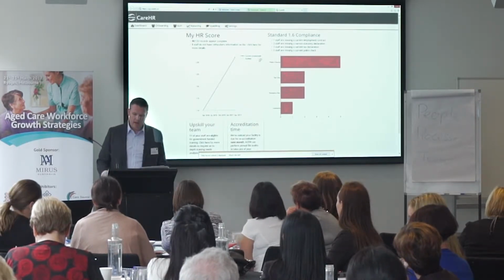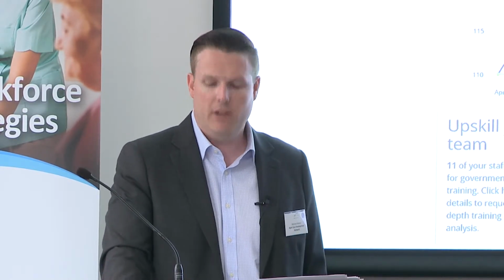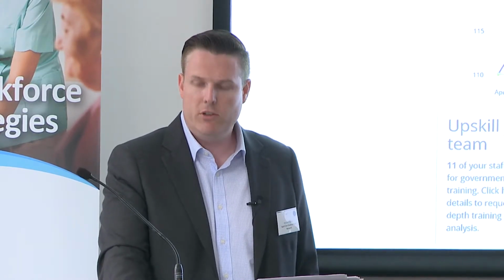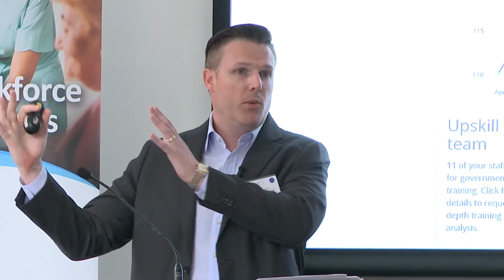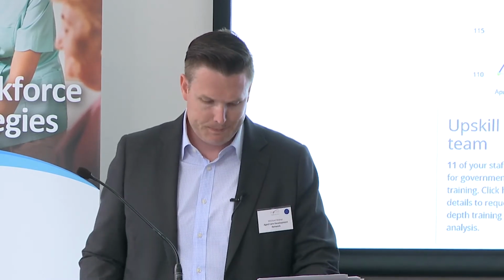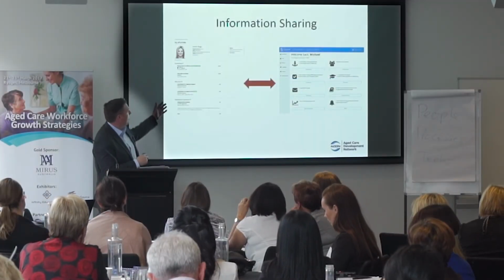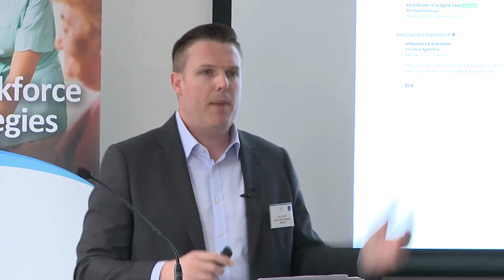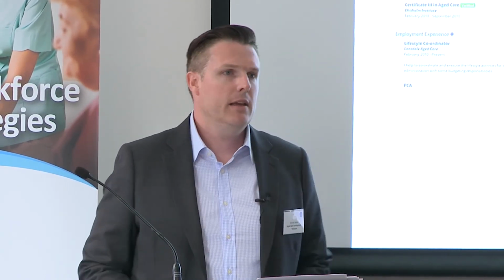The power of CareHR HRIS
CareHR is a HRIS platform. Designed for the aged and community care sectors, it specifically tracks the standards for workforce and workforce education. Intuitive and easy to use